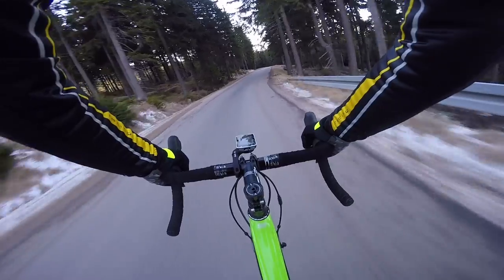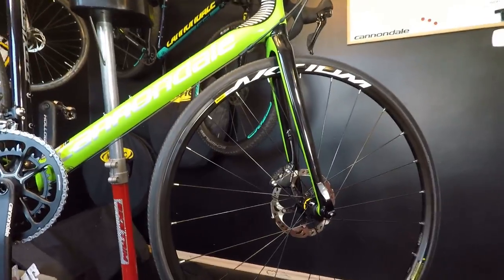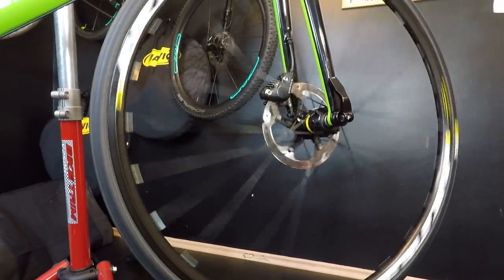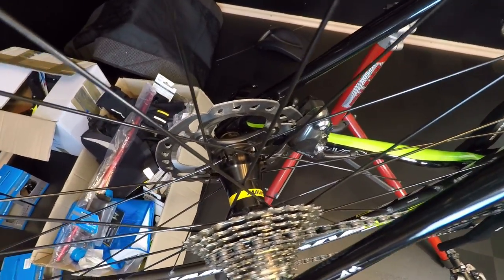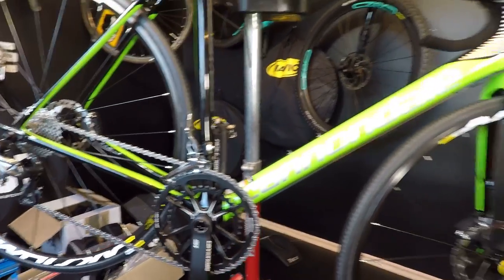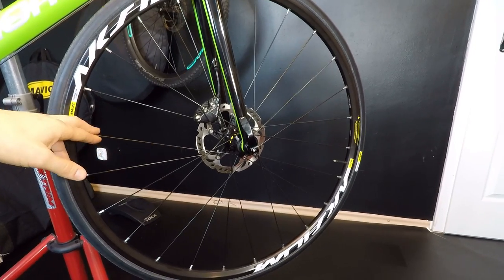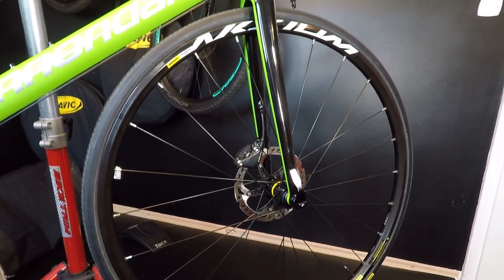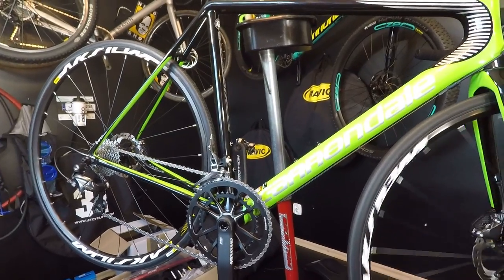Budget Road Bikes Wheels Review - Mavic Aksium Disc. Why Would I Buy These?